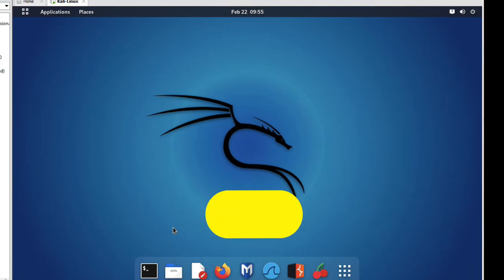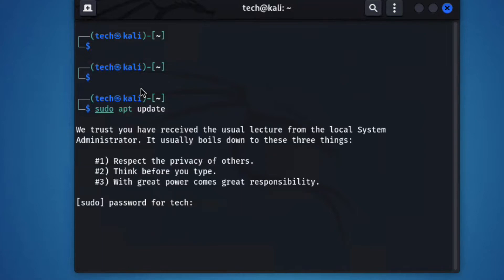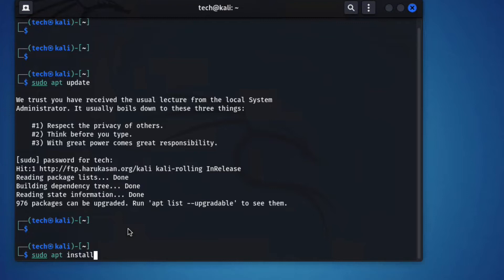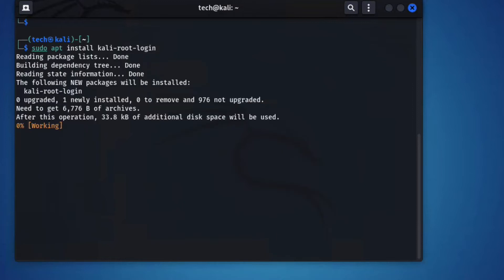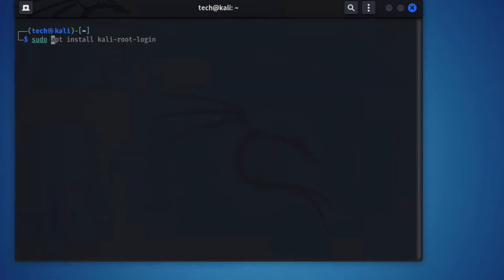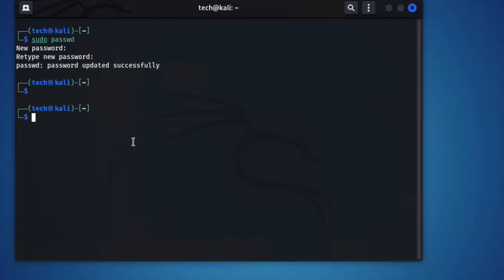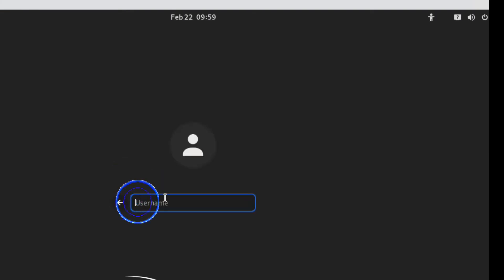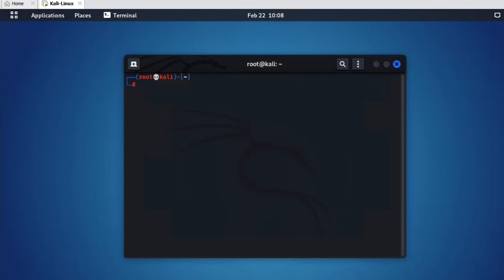How to Set Root Password in Kali Linux | Enable Root Password | Kali Linux Tutorial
In this video you will learn how to set roor password in kali Linux. enable root login in kali linux.
its easy to enable root password in kali linux
its a best kali linux tutorial